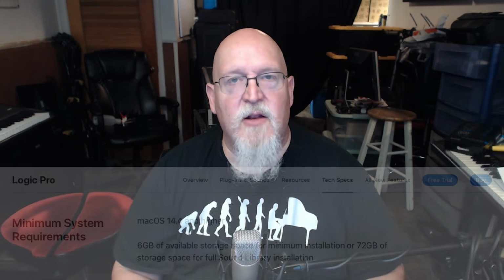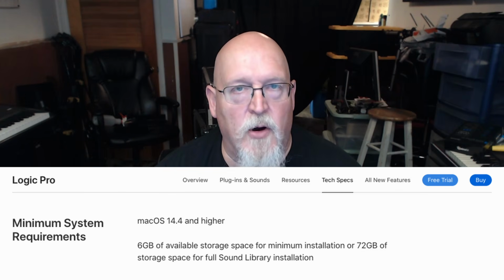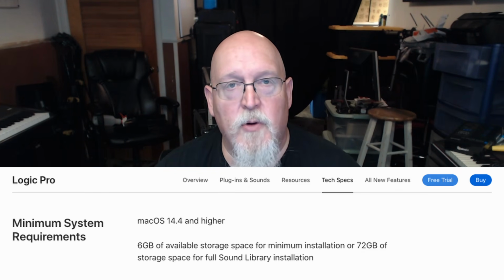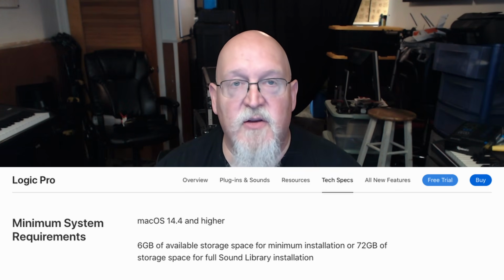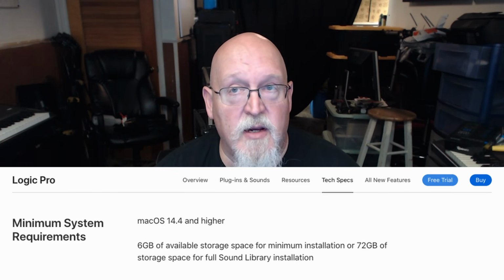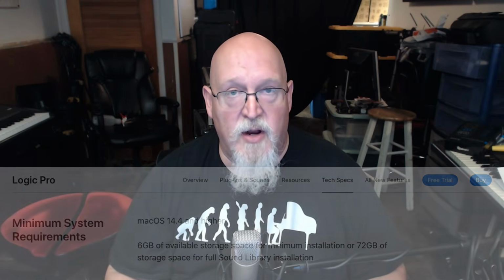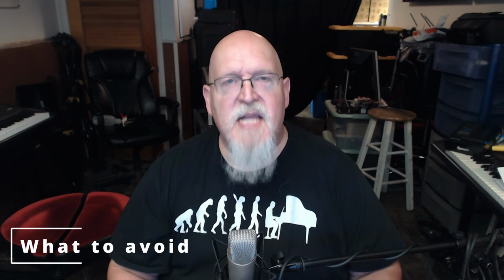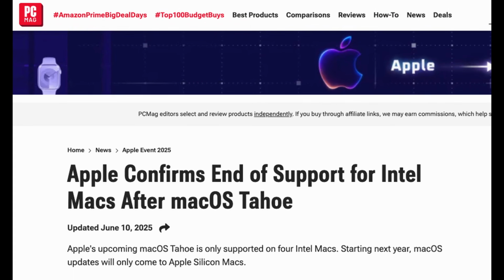MainStage Guru Picking The Right Computer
This is part two of my new series to help you build your own bullet proof MainStage rig.  Today I get into computer selection, and the rational I use when advising my MainStage consulting clients on which computer to use, which to avoice, and what specs make a great investment so your MainStage rig is rocking for years to come.